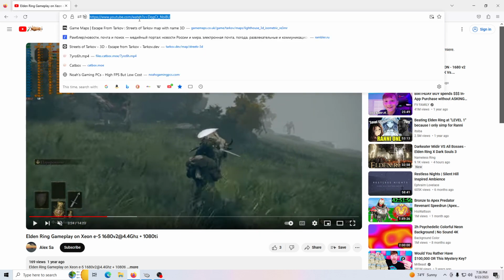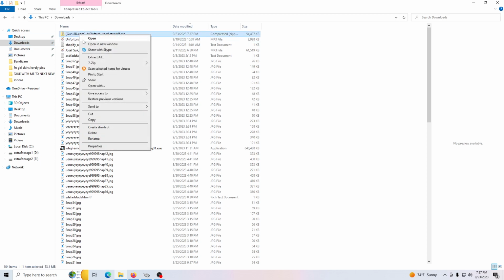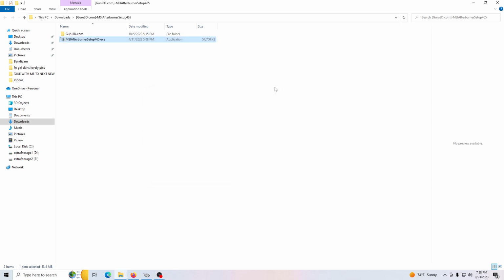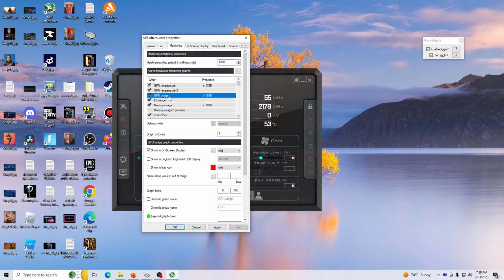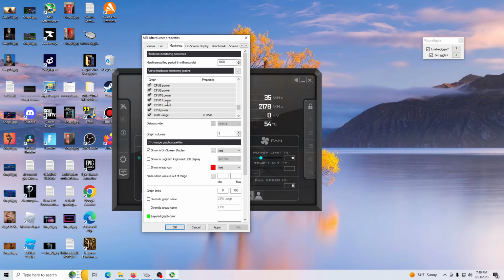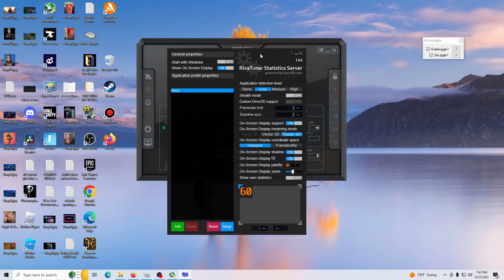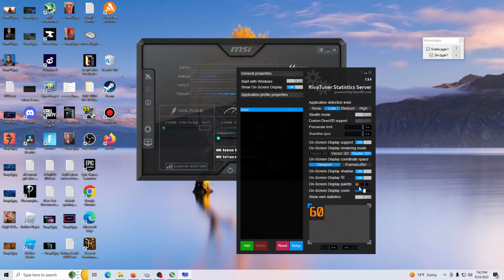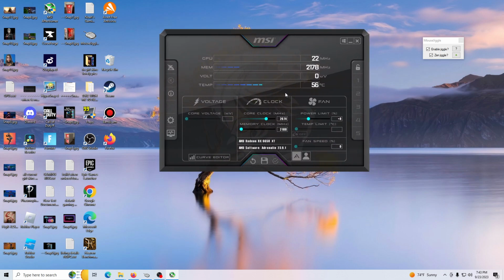How To show FPS stats while you are Gaming - Using MSI AFTERBURNER